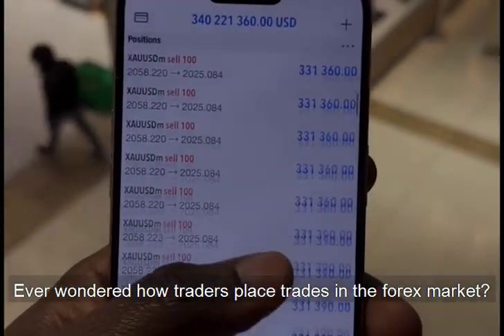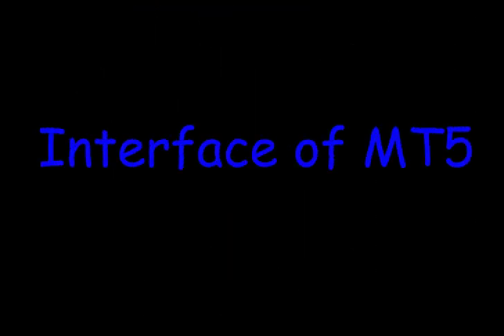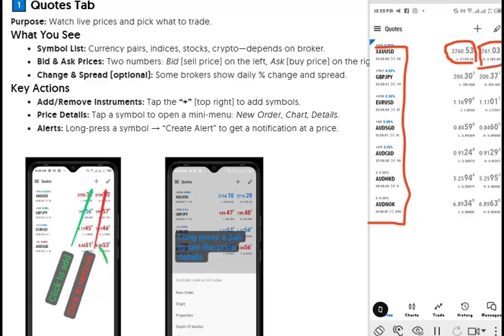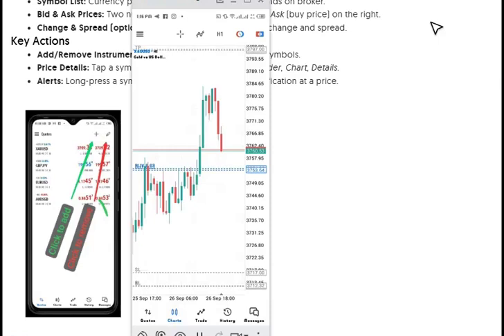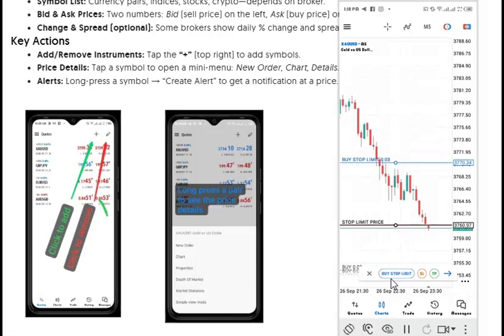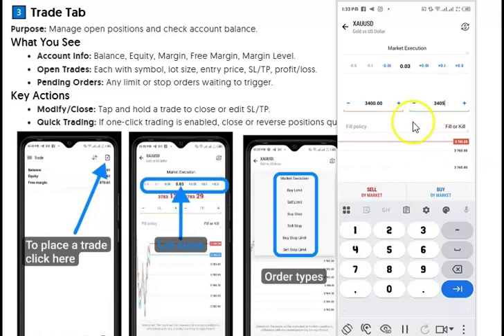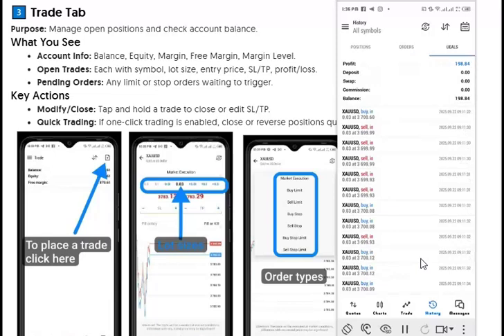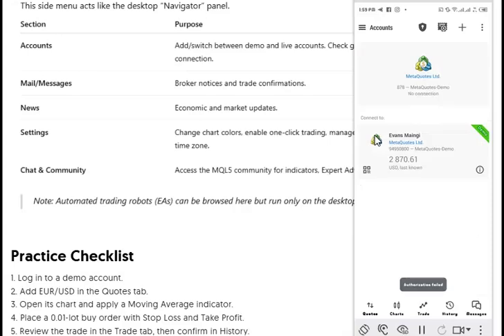MetaTrader 5 Tutorial 2025 | Complete Beginner’s Guide to MT5 Trading Platform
Unlock the full potential of MetaTrader 5 (MT5) in 2025 with this beginner-friendly tutorial! 🚀
In this video, we’ll walk you through everything you need to know about the MT5 trading platform, including:

✅ How to download and install MetaTrader 5 in 2025
✅ Exploring the MT5 interface and new features
✅ How to place trades on forex, stocks, and commodities
✅ Chart analysis and using technical indicators
✅ Tips for customizing your MT5 workspace for 2025

Whether you’re new to trading or upgrading from MT4, this step-by-step 2025 MT5 guide will help you trade smarter and more confidently.